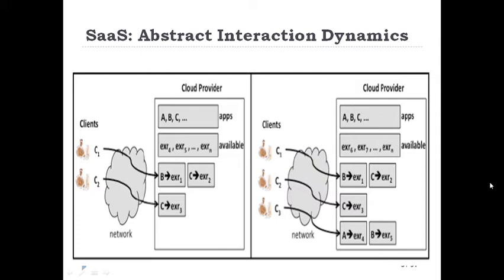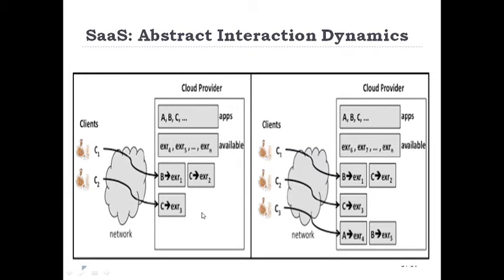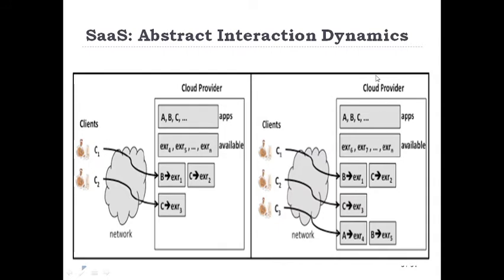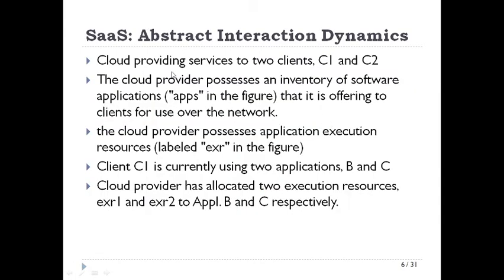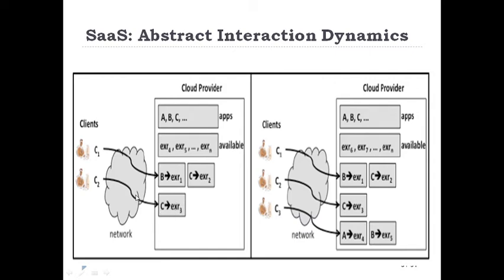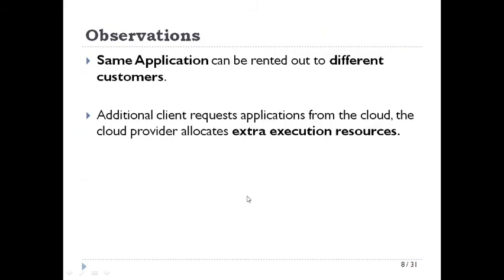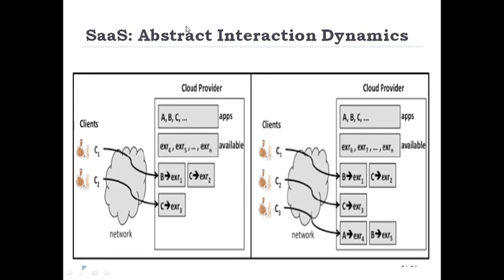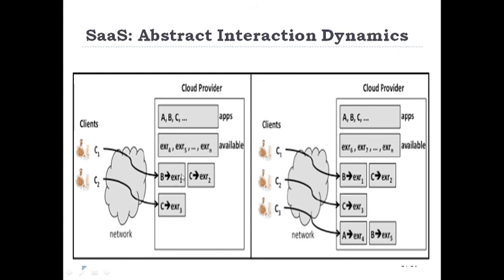SaaS Abstract Interaction Dynamics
In this video, I talked about the SaaS model. How it is similar  to 'web services' present in the 1990's. I also talked about the interaction between application stack, hardware resource pool and how a consumer interacts with the cloud service provider.
Same Application can be rented out to different customers.
Additional client requests applications from the cloud, the cloud provider allocates extra execution resources.